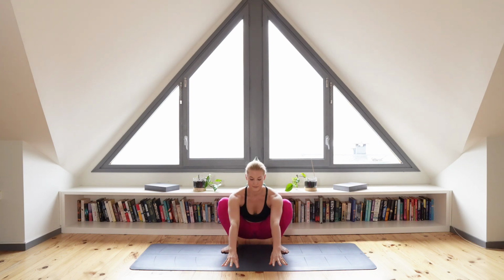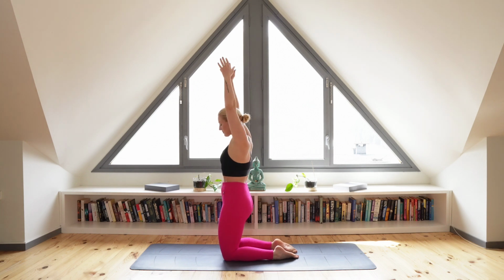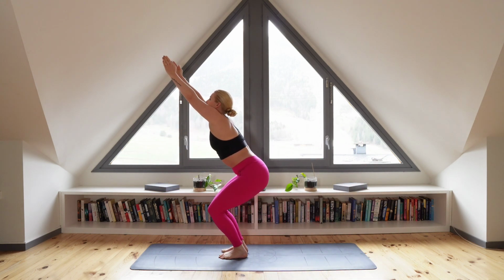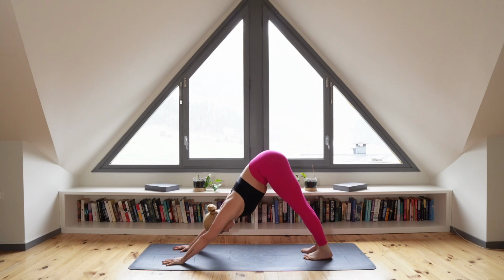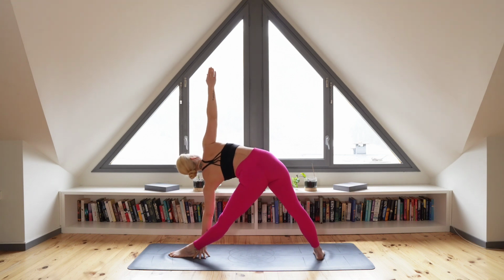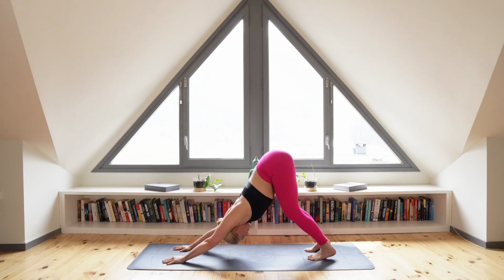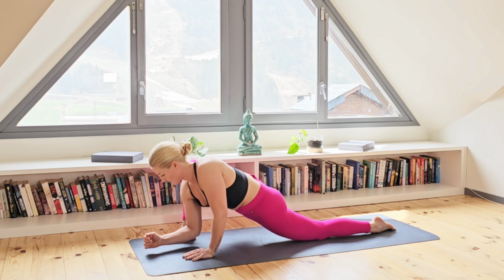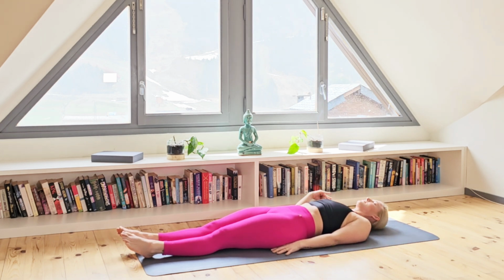30min Full Body Mobility & Stress Relief - WITH MUSIC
I tried to keep this class well rounded as we move into most major muscle groups.
In particular we work into our hips, gently opening and creating space.

This yoga flow will tone your body, increase flexibility, increase your overall fitness level & open your whole body. Leaving you feeling calmer and more connected to self.

This class is suitable for more seasoned practitioners, or anyone looking to take there practice to the next level.

Close your eyes and join along for a relaxing stretch, or elevate your yoga abilities as a beginner.

Love, Natasha 🩷

Track by @ClaudioAlessandri